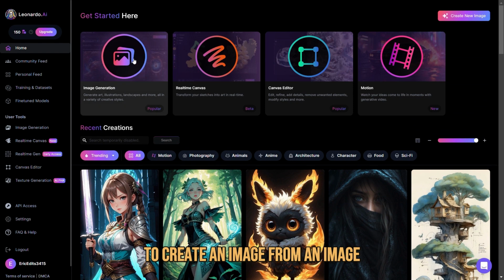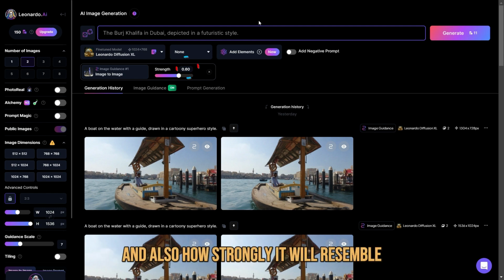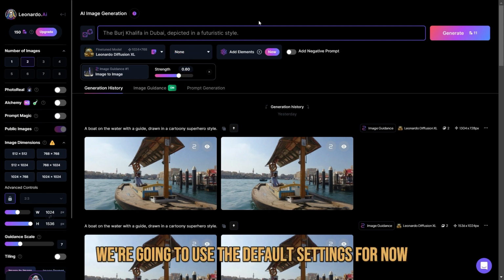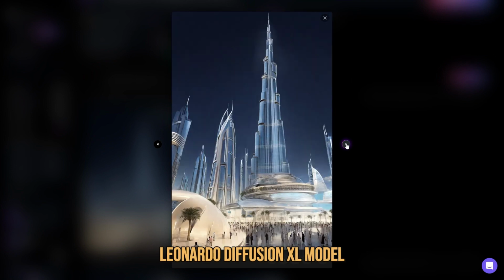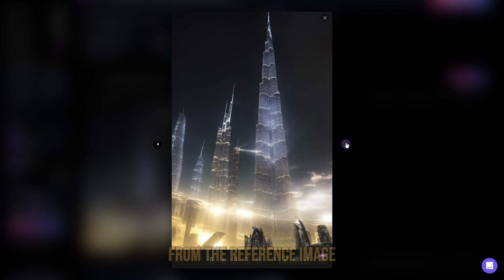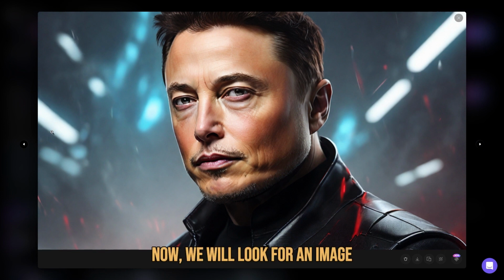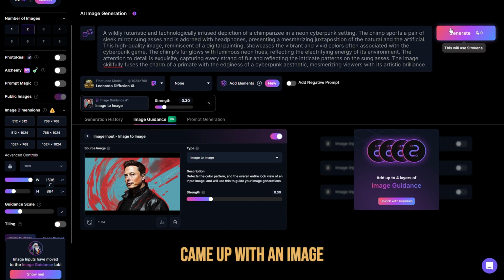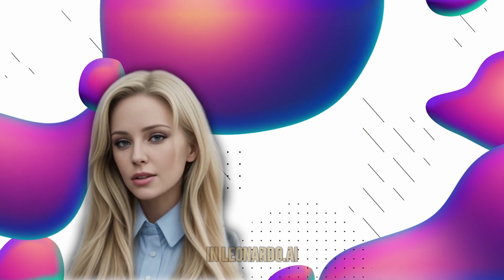Leonardo AI Tutorial - Image To Image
In this Leonardo.AI tutorial, we will be showing you how to create an image from an image. You will learn exactly how to use an existing image and make it look better by adding and removing things with a prompt and changing the settings.

You will also learn, how to make a portrait photo look better by using another reference picture and turning it into anything that you want. We will be using a free account on Leonardo.AI to create these so you can do everything that's shown in this tutorial without having to spend ANY money.